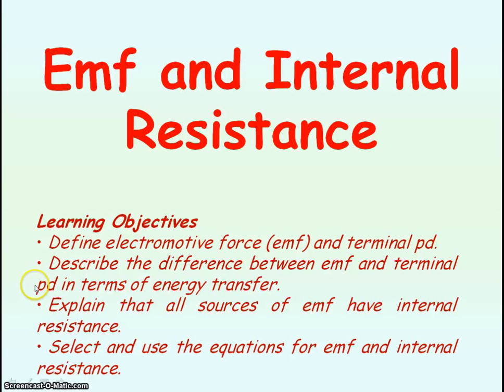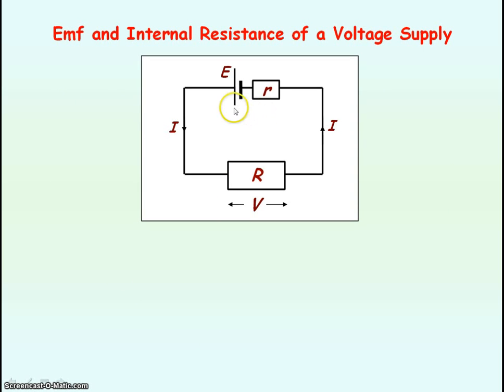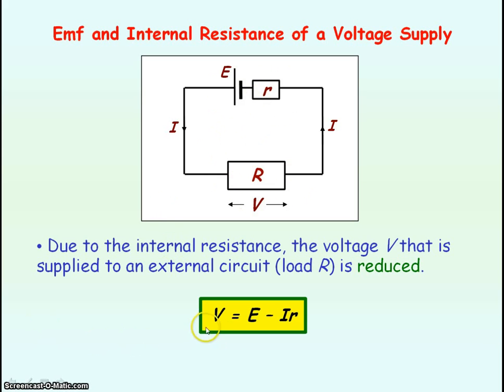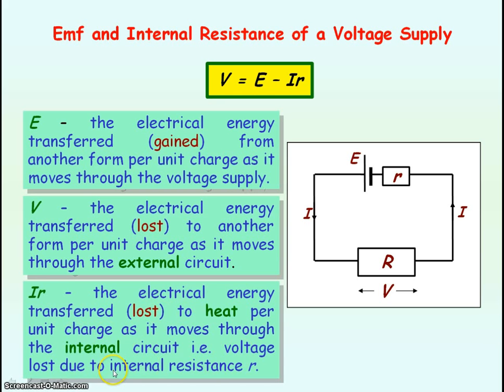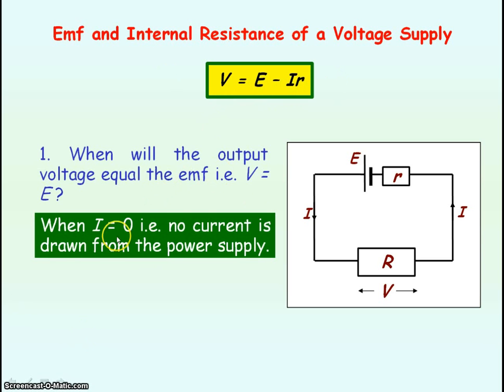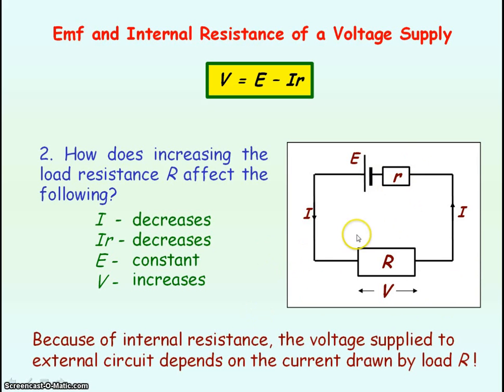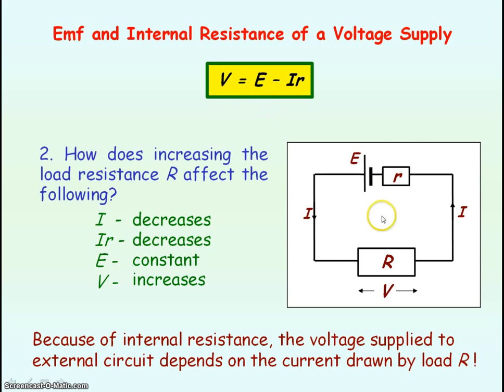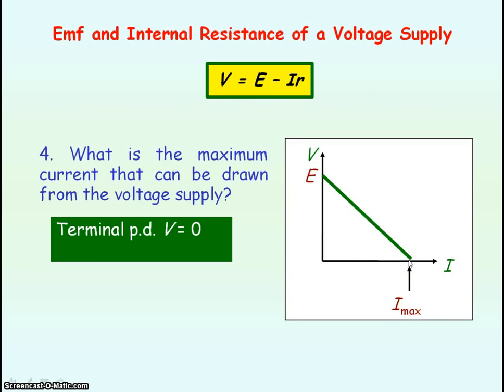Electricity 11 - Emf & Internal Resistance